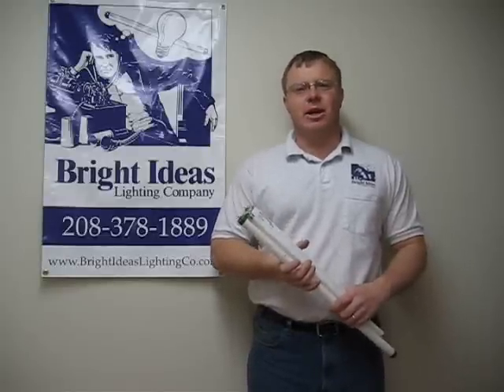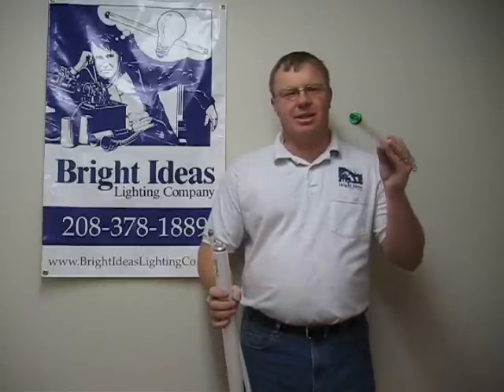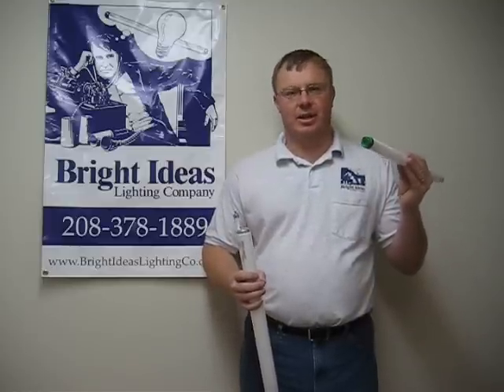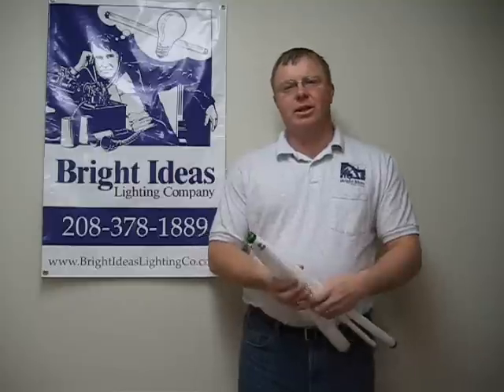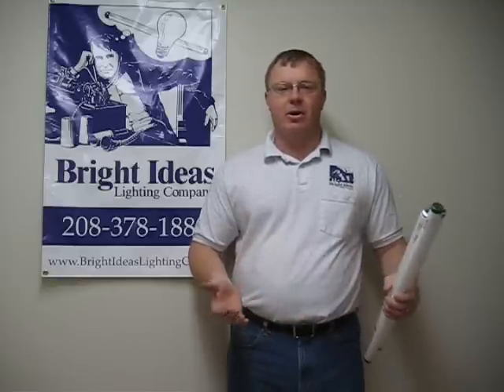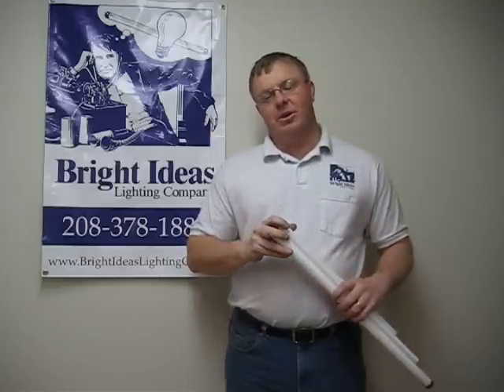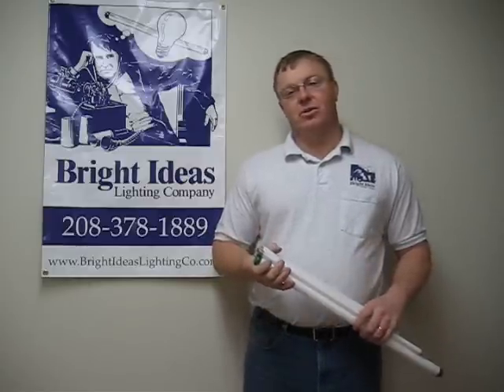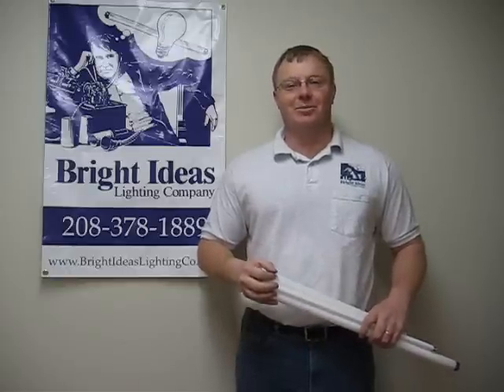Fluorescent lighting types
Brief description of different fluorescent lighting types, T12, T8, T5.   Lighting retrofits from T12 to T8